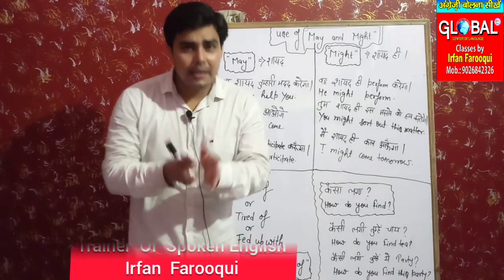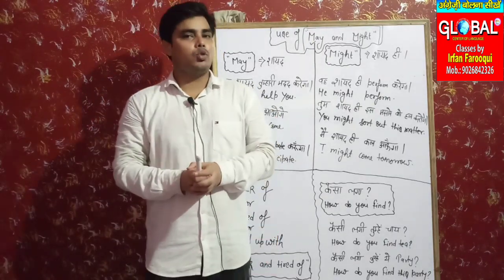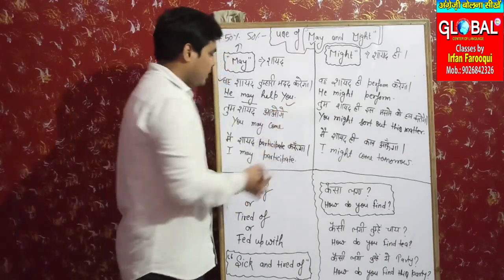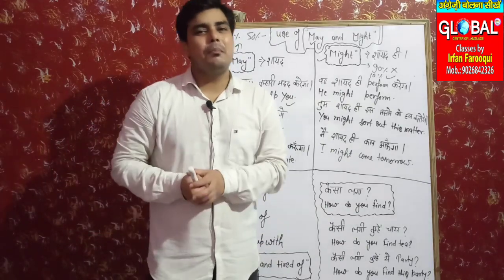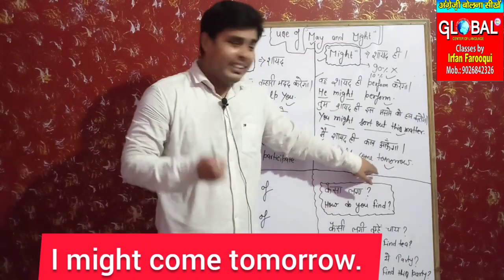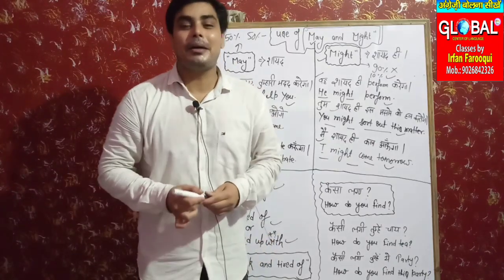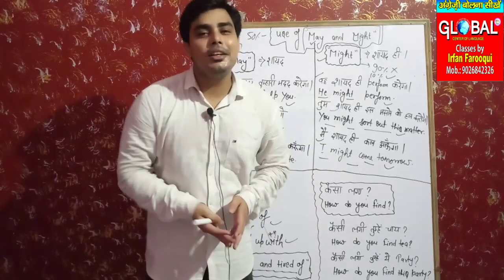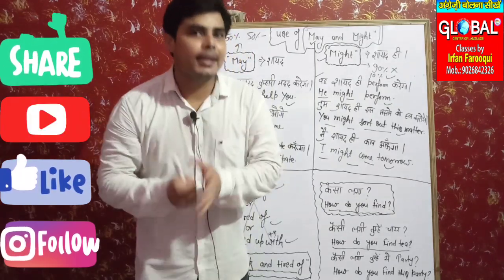Lesson-18#Use of may and might#learn the best way#watch till the end..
Here in this lesson I've explained use of may and might along with tremendous sentences which are very confusing but helpful to speak fluently..

Learn The easiest way to use any word in your language...how to influence others. how to build up vocabulary power..here in this channel you can groom your personality like anything...you can make yourself very influencing..since it's the era of English no one can imagine his or her life without English...English has become sweeter than oxygen it's an easy language to learn if you follow the guide lines of Irfan Sir properly nothing is required only you need to remain patient,focused,dedicated and above all passionate...impossible is nothing if you want...you need strong will power that's all...rest I'll help you with the easiest strategy to have command over English language...

Links of last classes

Like my Facebook page too named as
Global center of Language.

Guys keep watching keep sharing. keep learning keep making life better...stay cool stay healthy always..